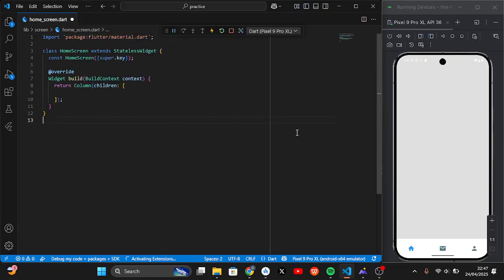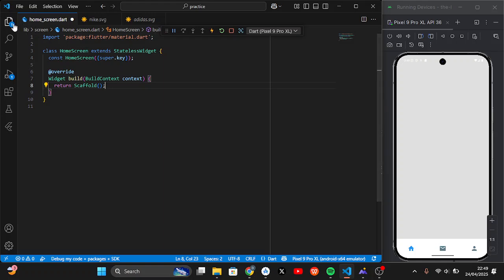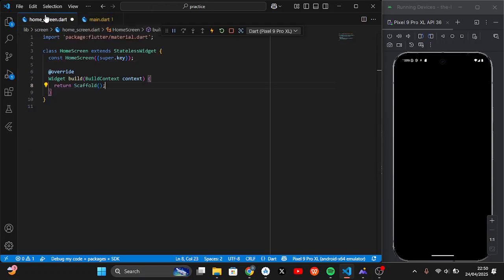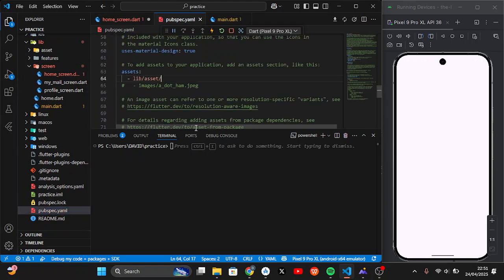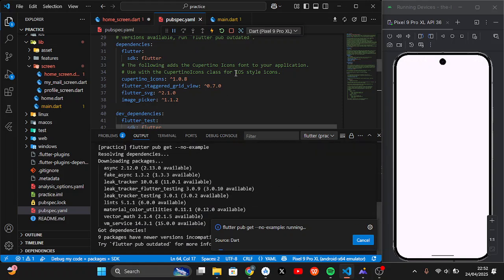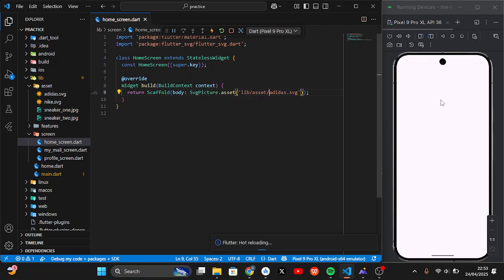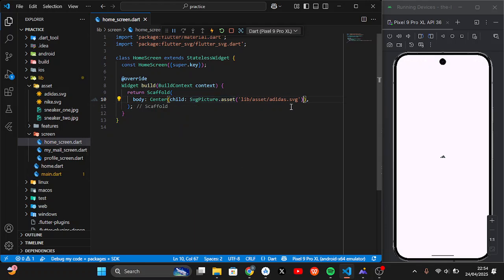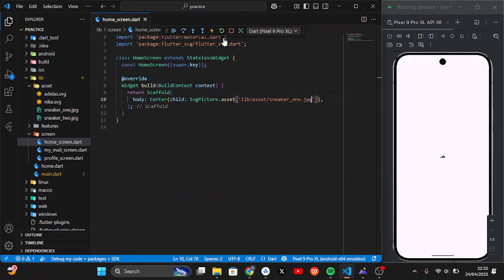Title: Flutter SVG Tutorial: Easily Use Vector Images in Your Apps!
Learn how to integrate and display beautiful vector graphics in your Flutter applications using the flutter_svg package! This beginner-friendly tutorial covers the basic setup and how to load and render SVG assets from your project.